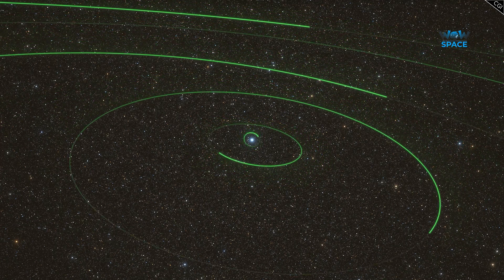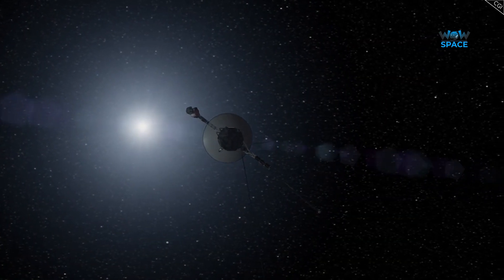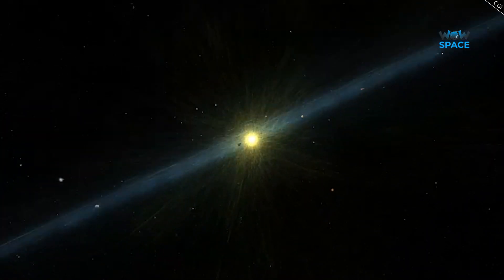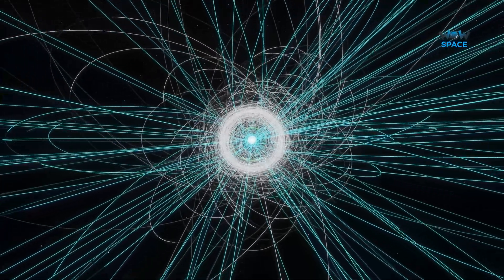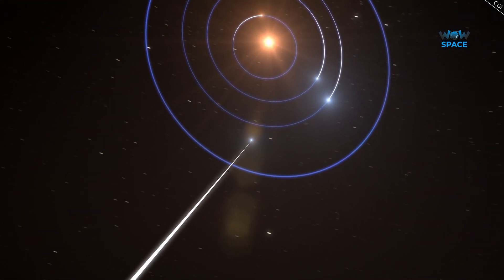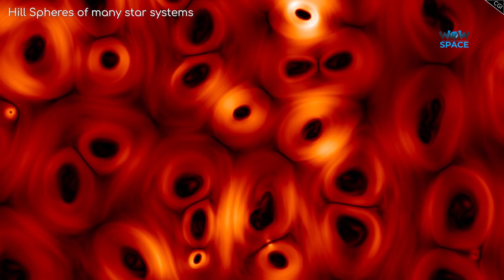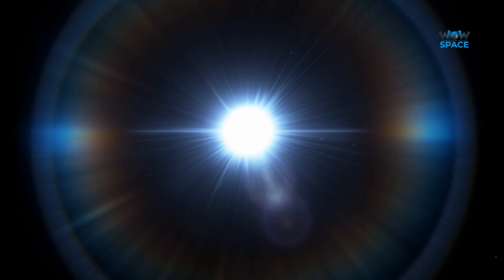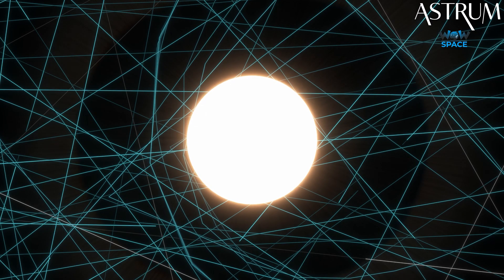How Big Is The Solar System? | Amazing Space Facts | Space Documentaries | Wow Space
Ever wondered where the boundary of our solar system lies?  How do we define the edge of a solar system? How big can solar systems get?

Are you curious to know the Amazing facts & Secrets about the Space?

Wow Space is a channel where you can enhance your knowledge about the universe and know about the events that take place in the Space.